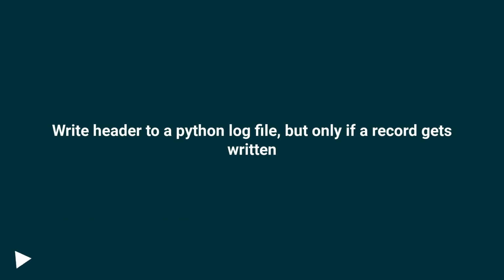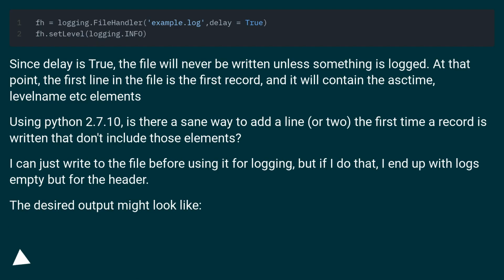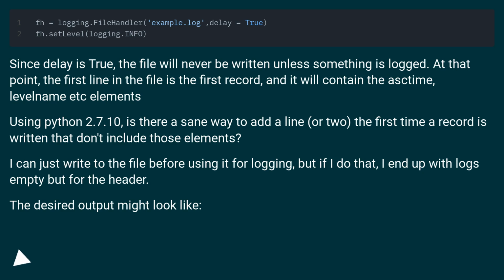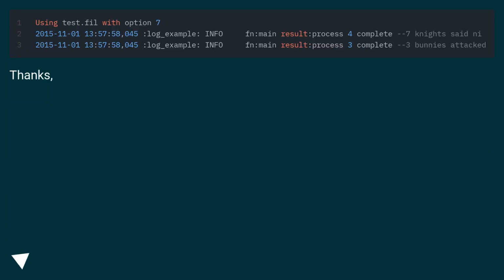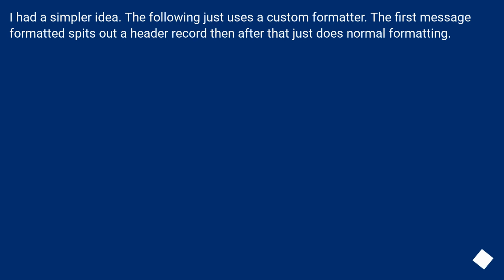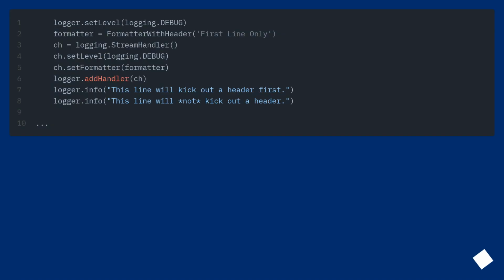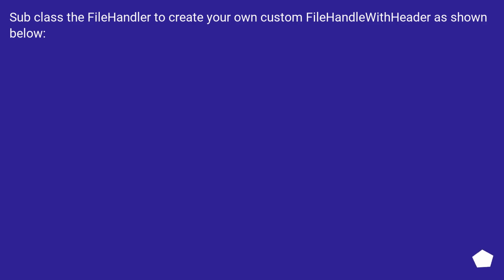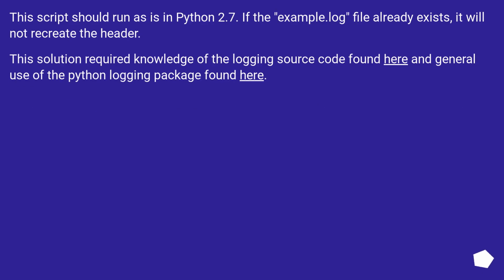Write header to a python log file, but only if a record gets written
Chapters
00:00 Question
00:57 Accepted answer (Score 3)
01:42 Answer 2 (Score 9)
03:22 Thank you